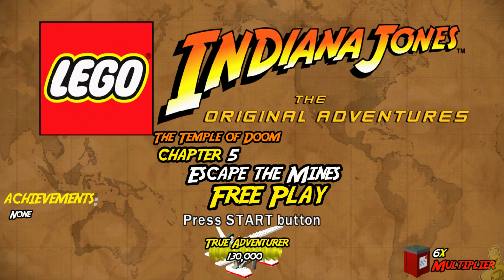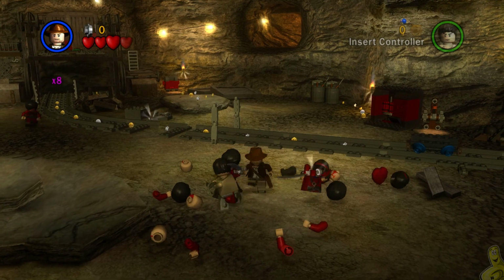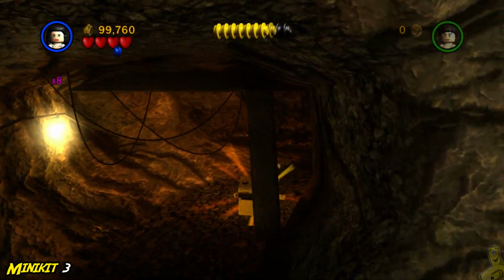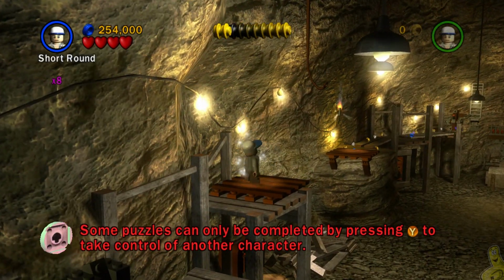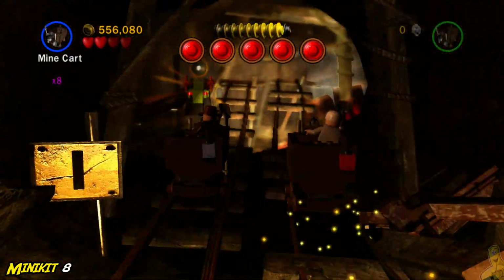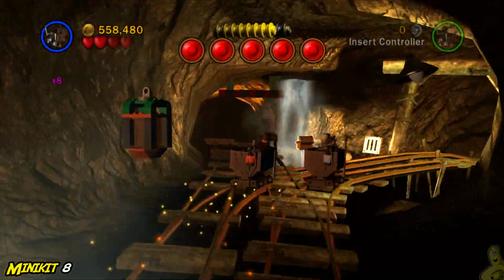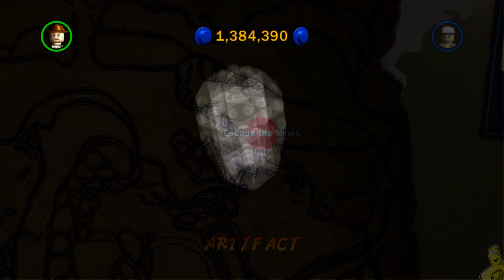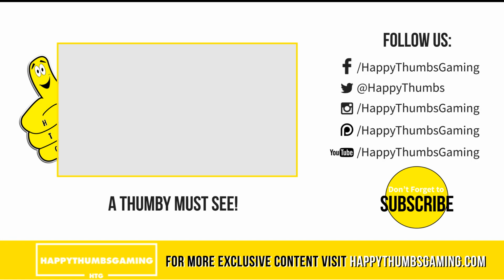Lego Indiana Jones: Temple of Doom Chap 5 / Escape the Mines FREE PLAY - HTG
Lego Indiana Jones The Original Adventures The Temple of Doom Chap 5 Escape the Mines FREE PLAY is here!! In this Lego Indiana Jones video we cover The Temple of Doom Chapter 5 / Escape the Mines FREE PLAY and collect all 10 Minikits, reach the True Adventurer status of 130,000 studs and the "6x Treasure Multiplier" Red Parcel. Now that we have covered all 18 STORY chapters for Lego Indiana Jones The Original Adventures, we are preparing for FREE PLAY and we will finish with a bit of FREE ROAM and Achievement clean up till we reach 100%.

►QUICK LINKS for Lego Indiana Jones Temple of Doom Chap 5 Escape the Mines FREE PLAY:
Minikit 1:  01:40
Minikit 2:  02:11
Minikit 3:  03:10
Red Parcel (6x stud multiplier):  03:17
Minikit 4:  03:54
Minikit 5:  04:45
Minikit 6:  05:03
Minikit 7:  05:06
Minikit 8:   05:52
Minikit 9:  07:09
Minikit 10:  07:14

►Trophy/Achievement earned in this video:
No Achievement

►About HappyThumbsGaming◄
The HappyThumbsGaming YouTube Channel is a game channel that is Family Friendly and fun for all ages! Our Gameplay and commentary are both set up for gamers of all ages and our games do vary but seem to always return to LEGO based games. We do have plans to do more genres/types of games in 2020 and are always wanting requests from you guys! Please let us know what games or things you would like to see happen here on our YouTube channel or on our website. Thanks as always for your support and welcome if you are new to our channel! BooYaKaShouw!!

- HappyThumbsGaming